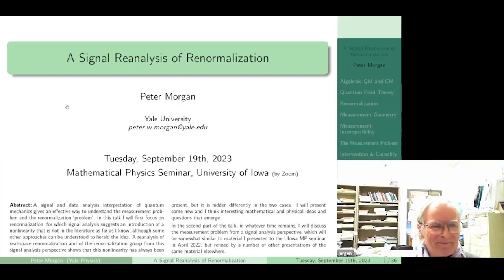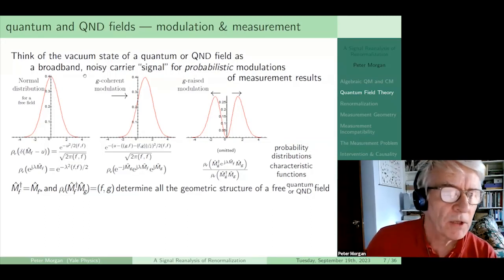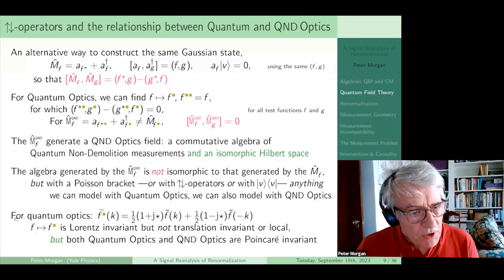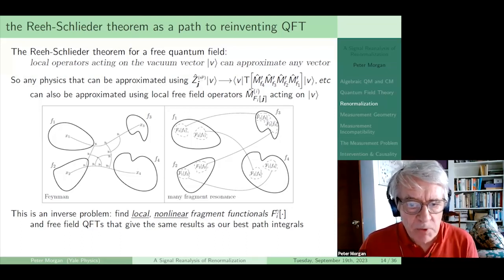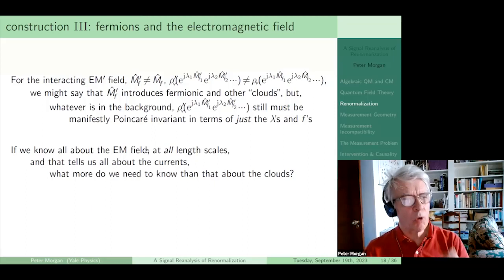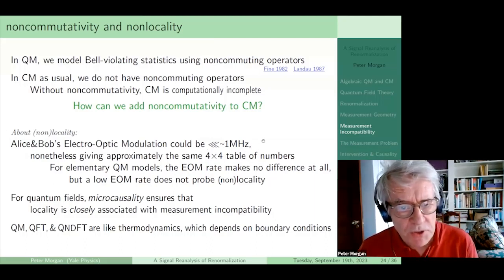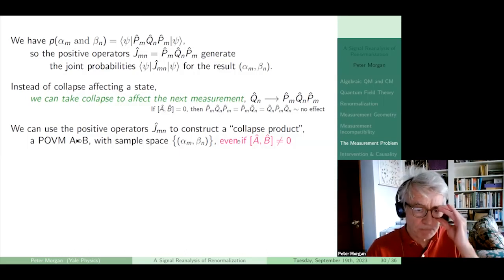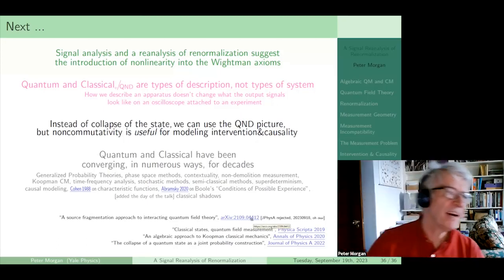"A Signal Reanalysis of Renormalization", UIowa Math Physics Seminar 2023-09-19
Abstract: A signal and data analysis interpretation of quantum mechanics gives an effective way to understand the measurement problem and the renormalization `problem'. In this talk I will first focus on renormalization, for which signal analysis suggests an introduction of a nonlinearity that is not in the literature as far as I know, although some other approaches can be understood to herald the idea. A reanalysis of real-space renormalization and of the renormalization group from this signal analysis perspective shows that this nonlinearity has always been present, but it is hidden differently in the two cases. I will present some new and I think interesting mathematical and physical ideas and questions that emerge.
In the second part of the talk, in whatever time remains, I will discuss the measurement problem from a signal analysis perspective, which will be somewhat similar to material I presented to the UIowa MP seminar in April 2022, but refined by a number of other presentations of the same material elsewhere.

for the PDF of the slides.